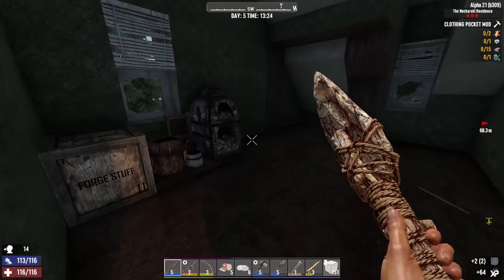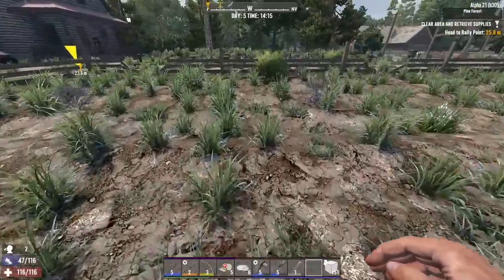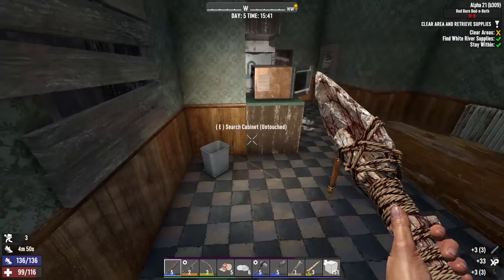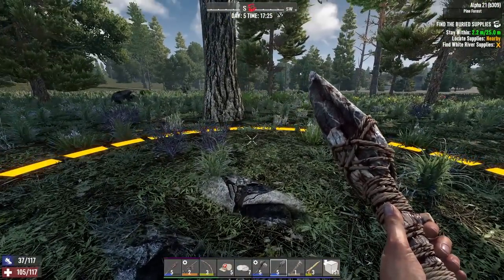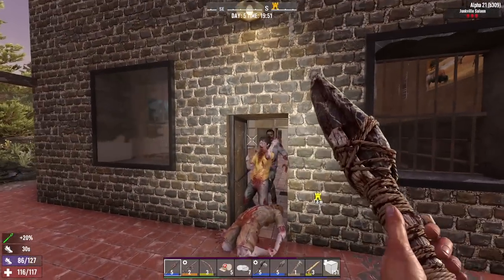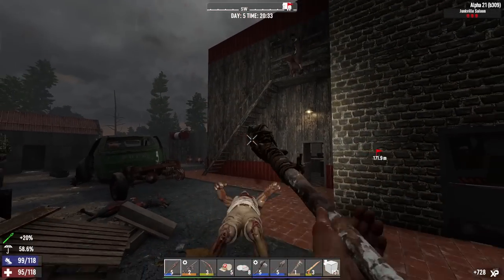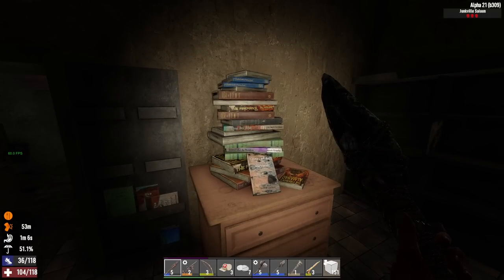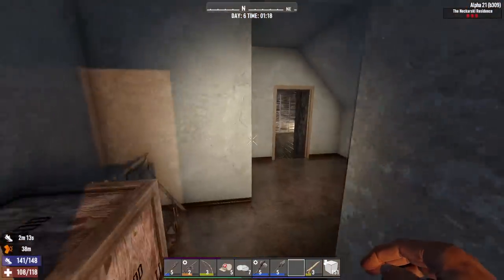Time to Unbury some Supplies | 7 Days to Die Alpha 21 Gameplay | Part 7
7 Days to Die Alpha 21 Gameplay Let’s Play - 7 Days to Die is an open-world game that is a unique combination of first person shooter, survival horror, & tower defense